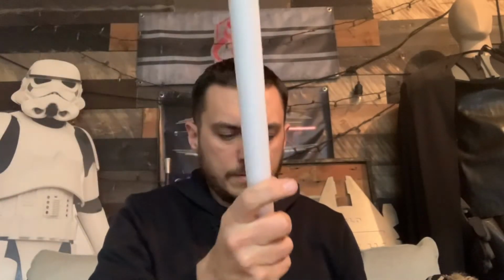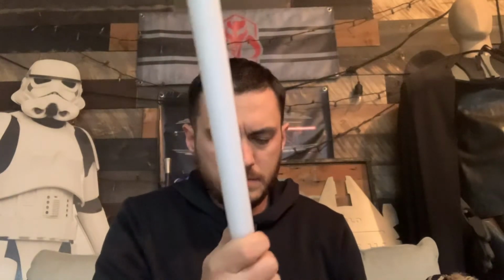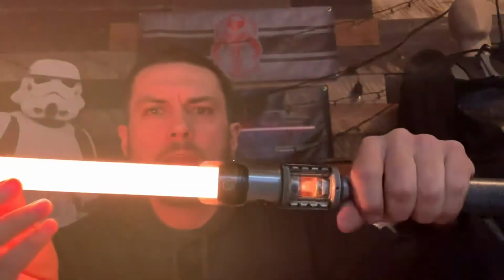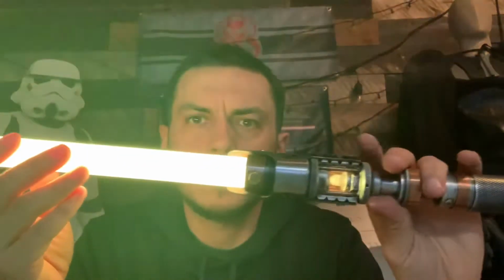Nevin’s Starkiller Variant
Installed with Proffie 2.2 and full gesture controls.